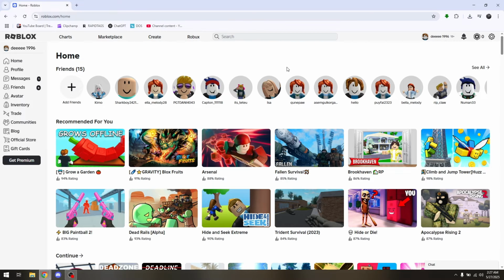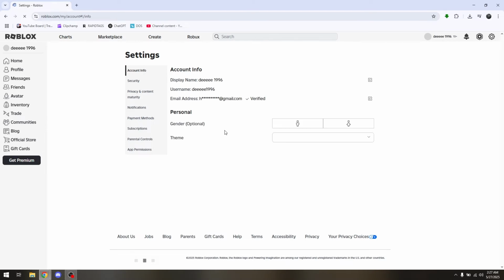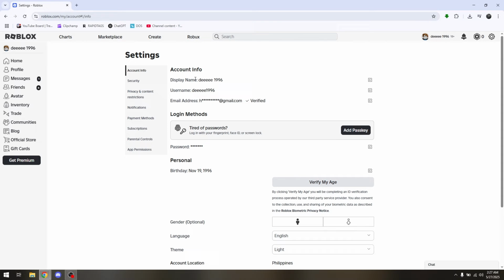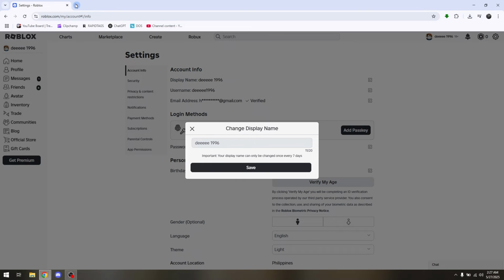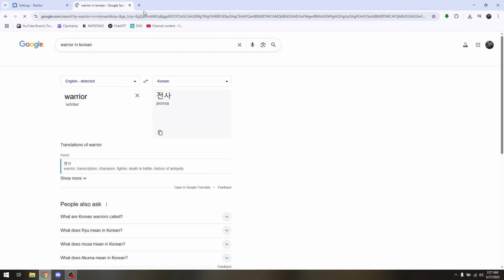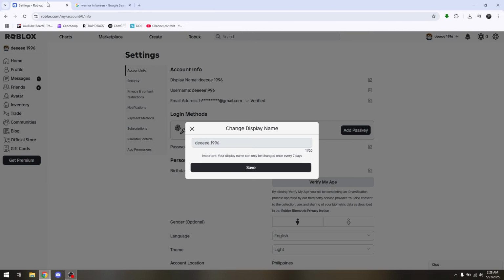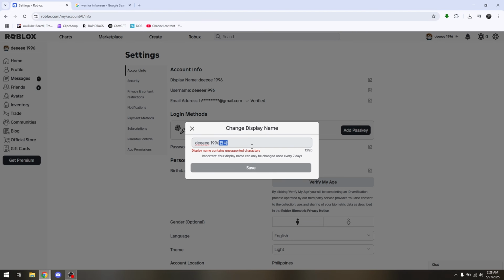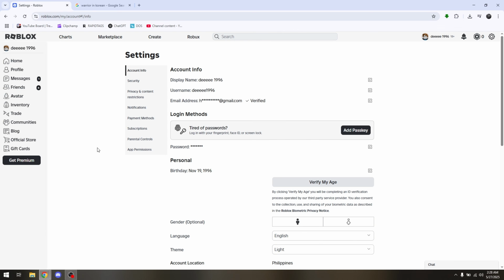HOW TO GET KOREAN LETTERS IN ROBLOX DISPLAY NAME 2026! (FULL GUIDE)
In this video, I am going to show you how to get Korean letters in your Roblox display name.Customize your Roblox profile with Korean characters easily.
I will walk you through the copy paste method and settings.
This works on PC, mobile, and Roblox website.